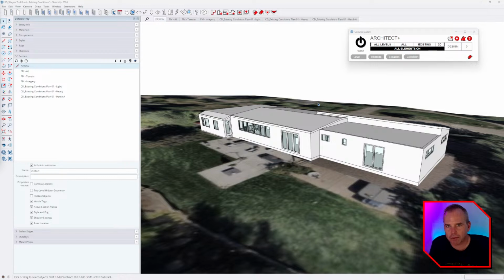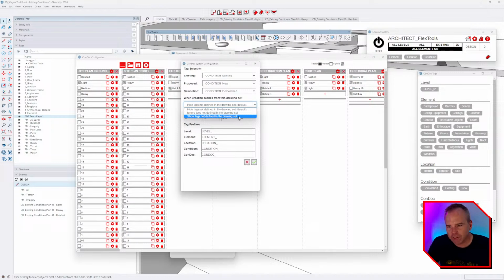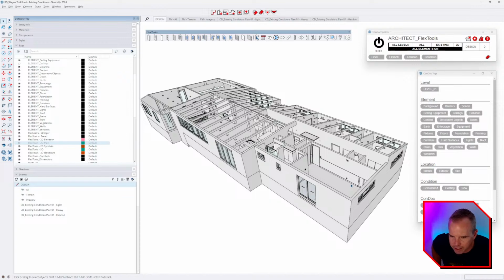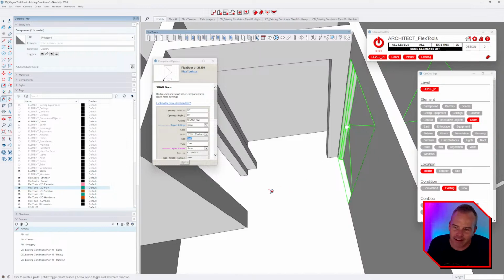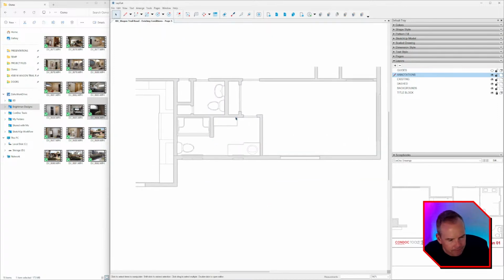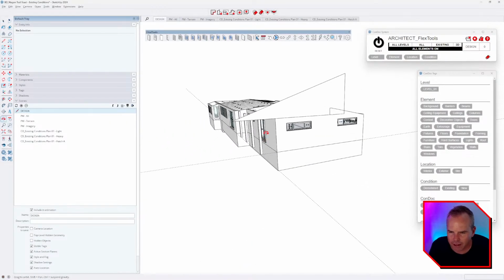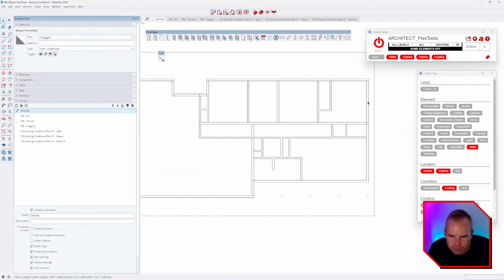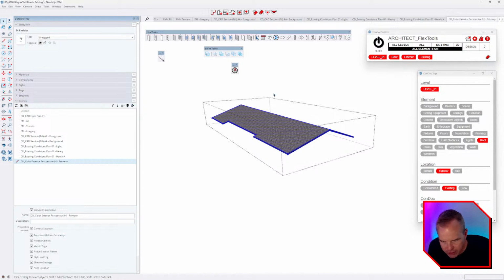Prepping Existing Conditions for Remodel Design (Session 03)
This session is all about refining the existing conditions model before jumping into new design. I’m taking the scan-based SketchUp geometry and making it cleaner, more usable, and visually clearer. That means deleting junk geometry, tagging things properly, applying real materials, and starting to build a simple roof structure that matches the actual home.

We’re not designing new spaces here—just making sure the model reflects what’s really there. This step is crucial before any real design begins. With ConDoc Tools helping organize the model, this session sets the stage for what’s next.

If you're looking to streamline your own modeling process, check out the tools